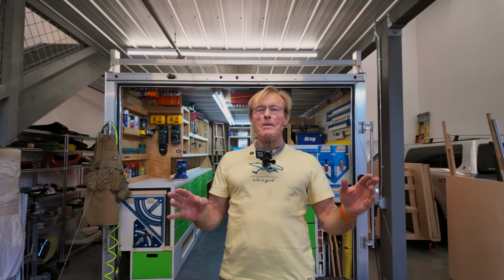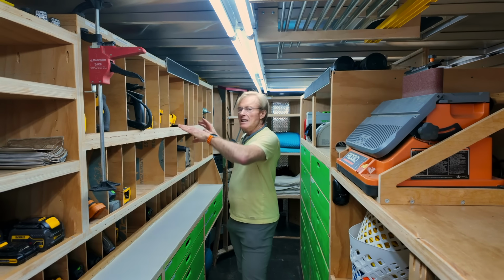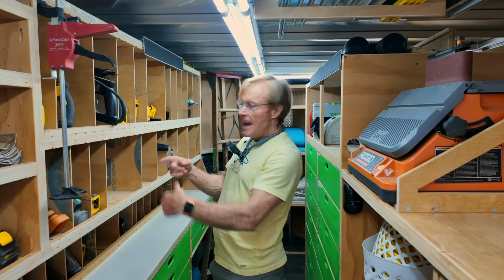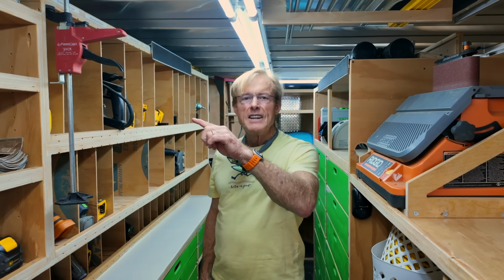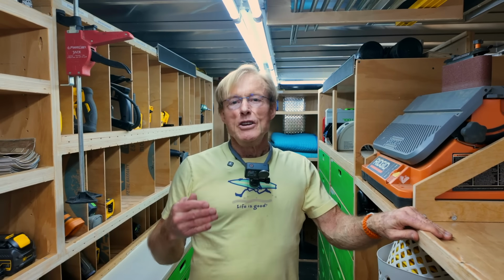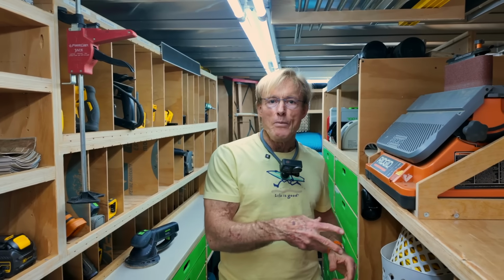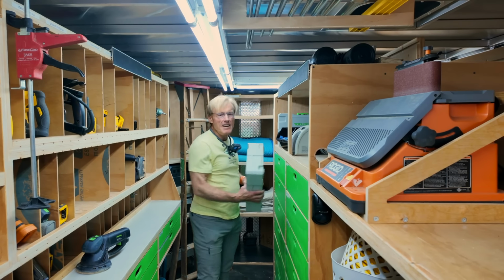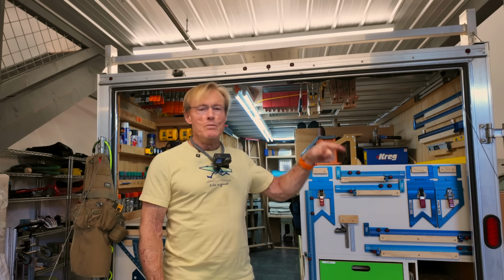The #1 Mistake Woodworkers Make with Tool Storage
In the Smart Woodshop, I don’t use toolboxes—even those beautiful sustainers—and today I explain exactly why. From maximizing space to improving speed and efficiency, I’ll show you how my custom cubby system keeps tools secure, organized, and always within reach. Whether you’re a homebuilder, remodeler, or woodworker, this system can transform the way you work in tight spaces like my 8x12 rolling tool room. I also share my go-to strategy for transporting tools on and off the job and why after decades, this setup continues to be the smartest solution I’ve found.

Stay smart, stay safe, and mahalo for supporting the Smart Woodshop!